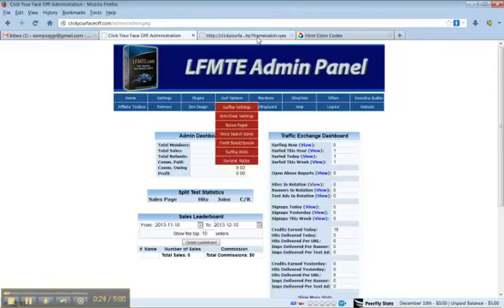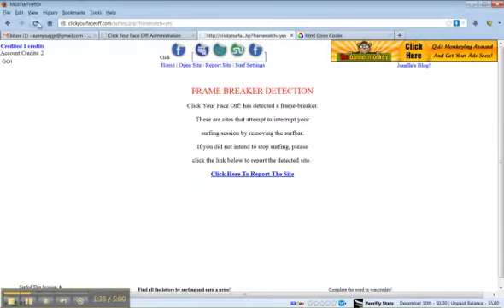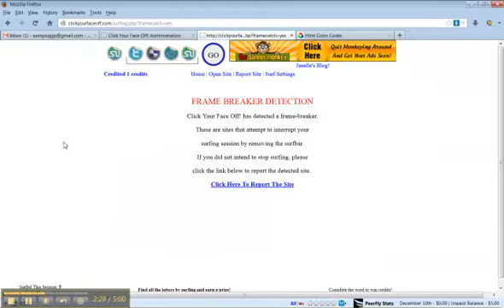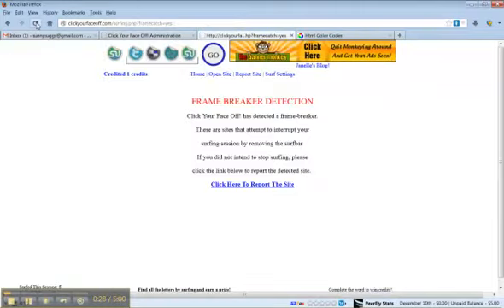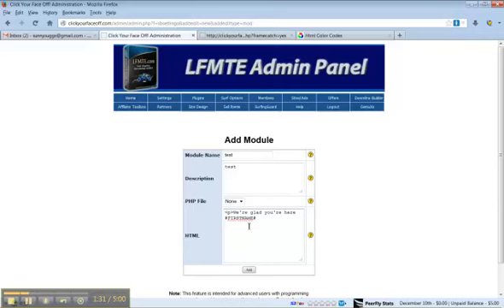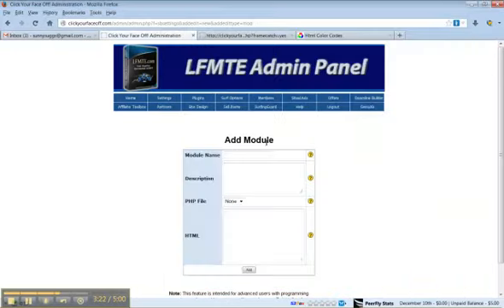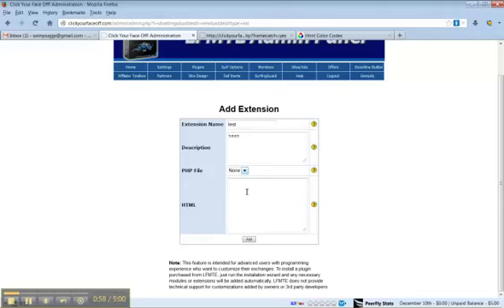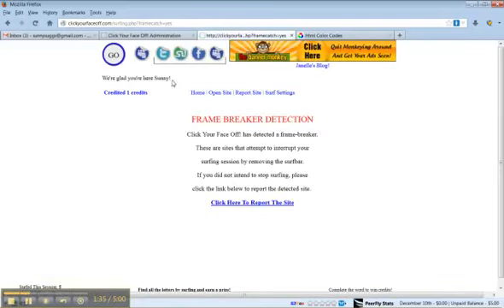Using the New LFMTE Surfbar